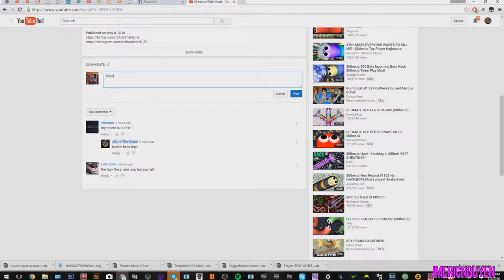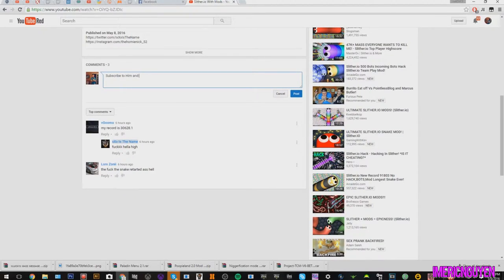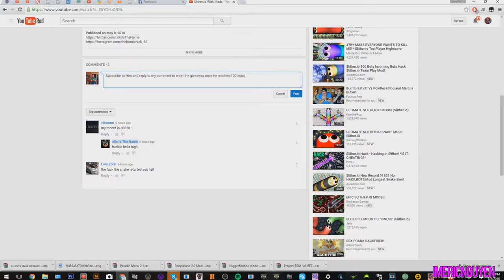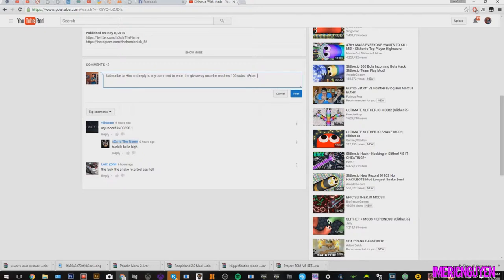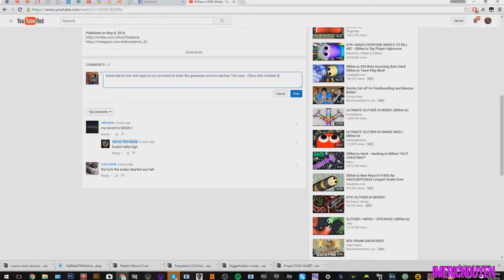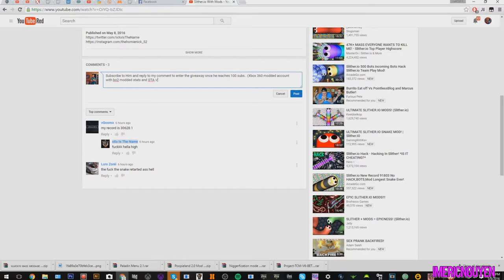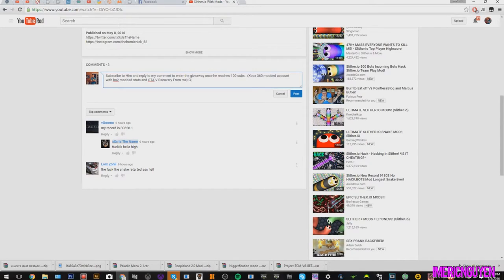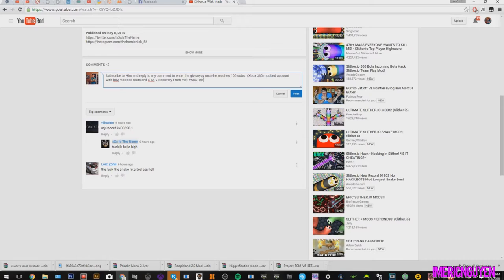Giveaway included-|Subscribe to XXX is The Name (Shoutout)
╔ ஜ۩☢۩ஜ ­­­­═╗
║ ▓▓▓▓▒▒▒▒░░░░| Open This Description |░░░░▒▒▒▒▓▓▓▓ ║
╚ ஜ۩☢۩ஜ ­­­­═╝

-Skype:Eric.Nguyen8993
-Instagram iMEricNguyen
-PHHHOTO iEric

▬▬ Shifty Modz: ▬▬
-Skype:xbl.Shifty
-Instagram ShiftyModz

Xbox Gt:Eric MoDFiAxV6
Psn Eric_Nguyen177

Thanks For Getting Me Partnered With Maker Studios